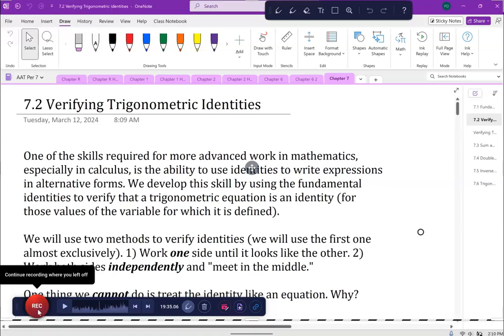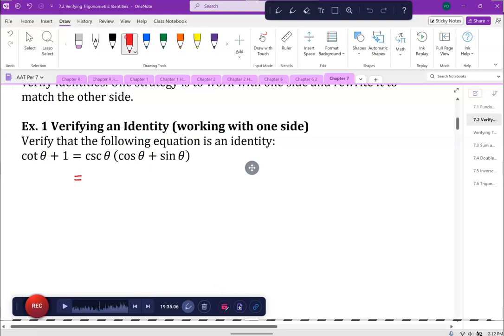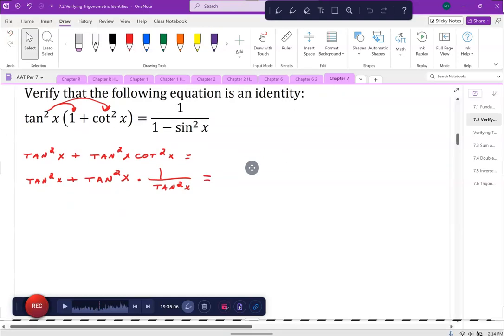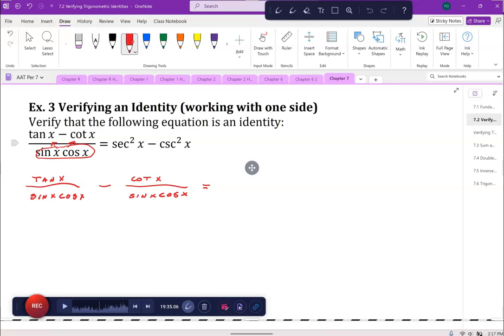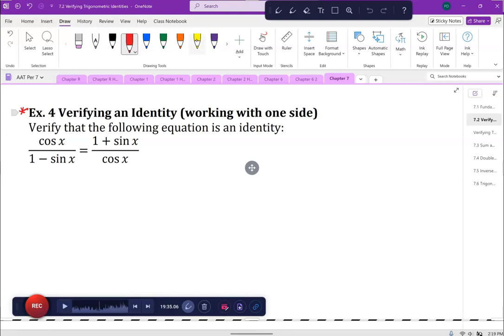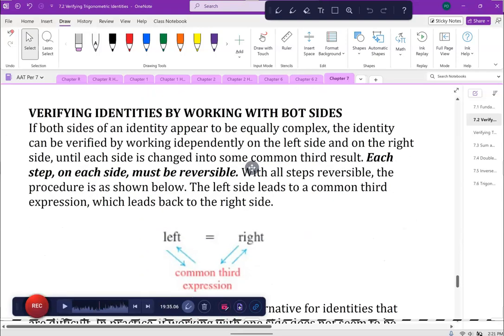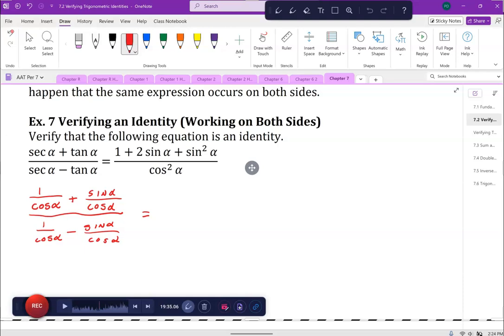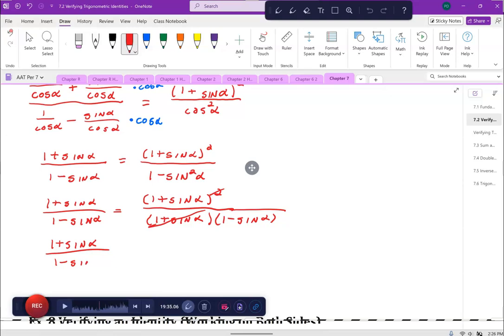AAT 7 2 Verifying Trigonometric Identities